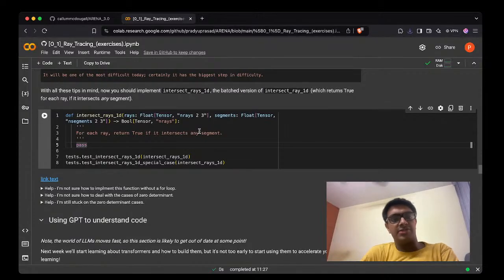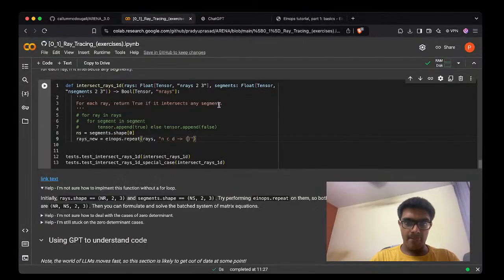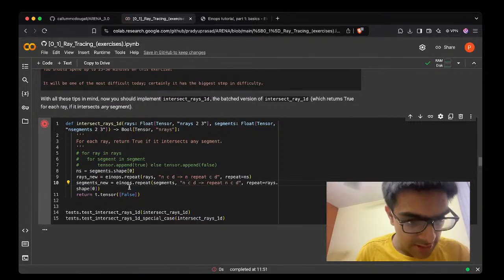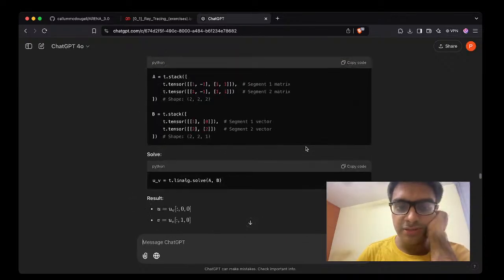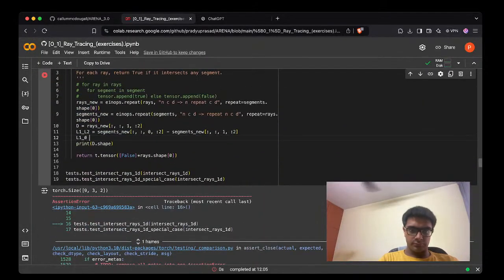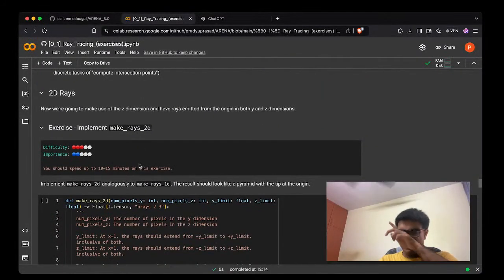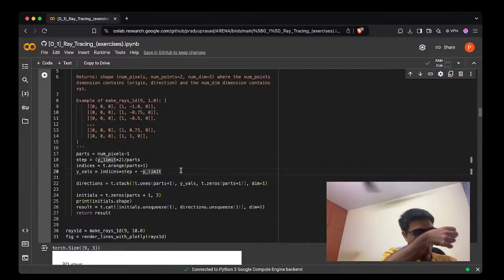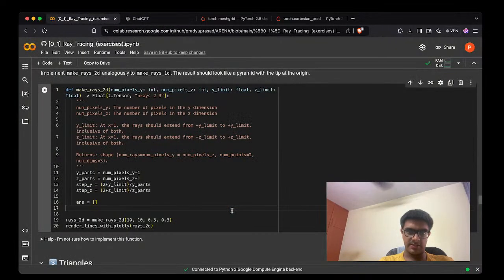Learning AI stream 5: Raytracing in pytorch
I am working through the ARENA curriculum for training AI safety engineers. Today I'll be doing raytracing.